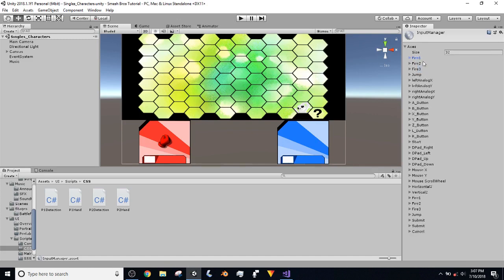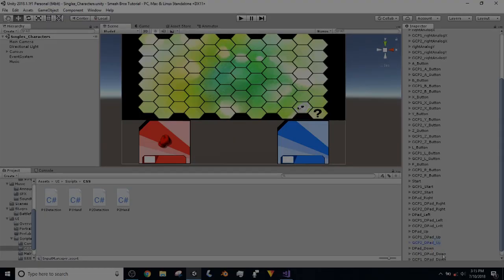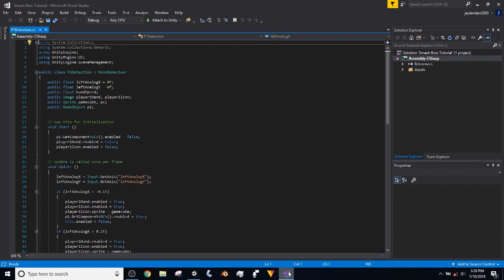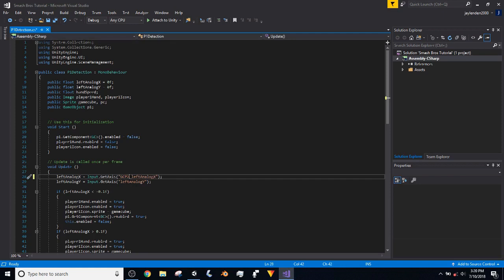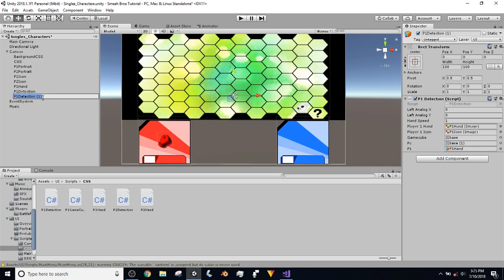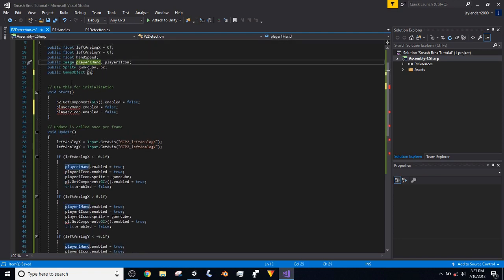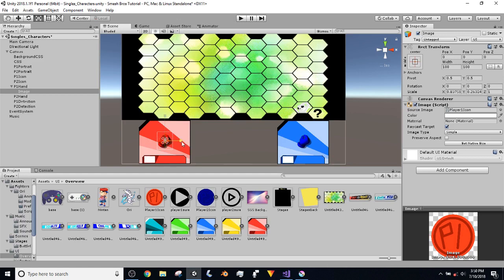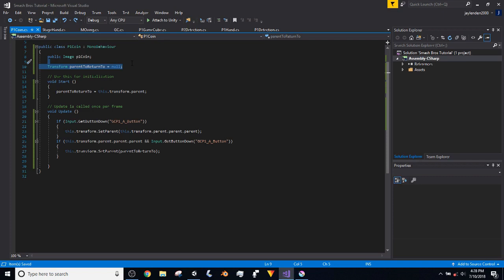CSS Part 1 - Super Smash Bros Unity Tutorial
The whole project file will be here